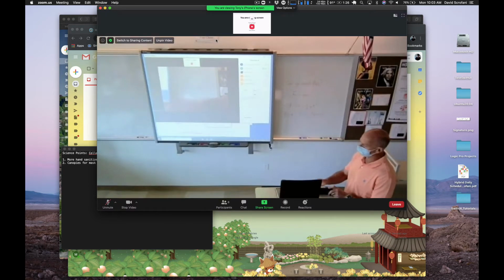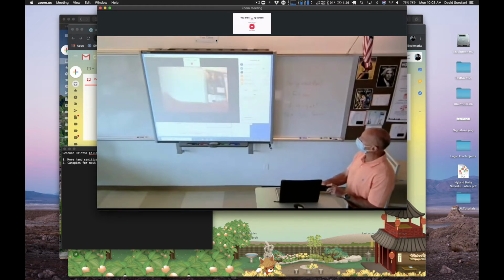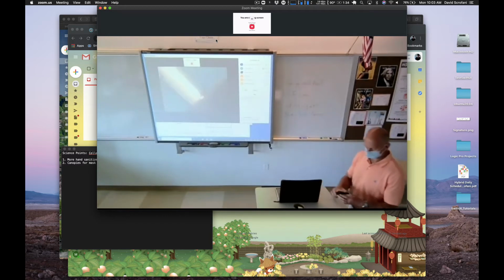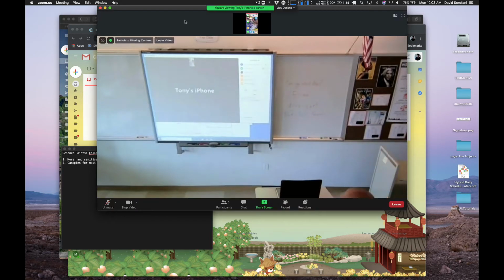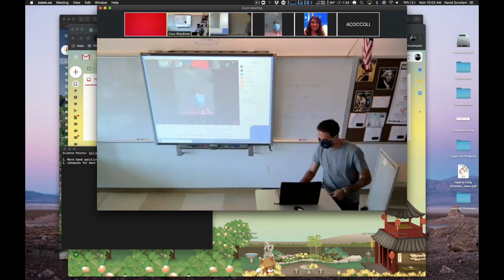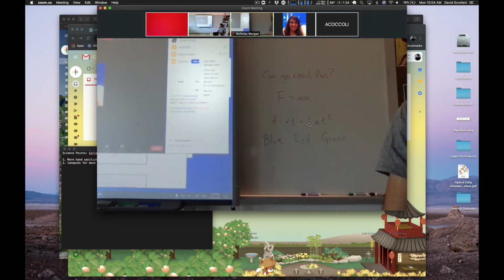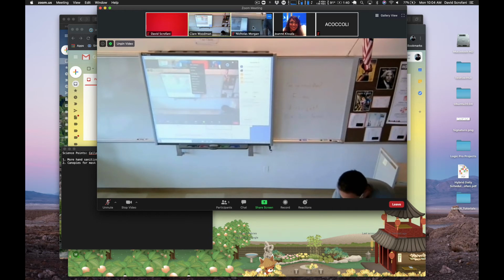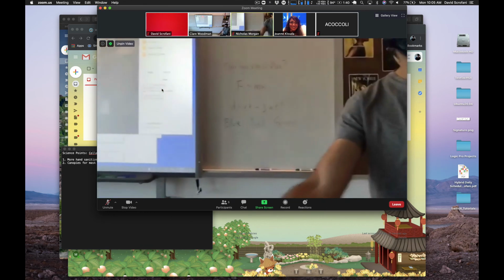Camera Comparison in (COVID) Hybrid Classroom: Overhead vs. MacBook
This video compares the image from an installed overhead camera with that obtained from placing a MacBook on a  desk in the front of the room. Many schools installed similar overhead cameras during the summer of 2020.